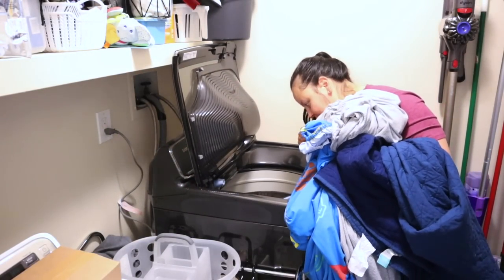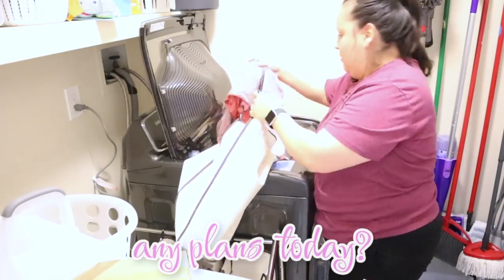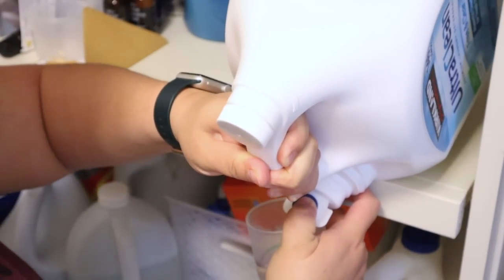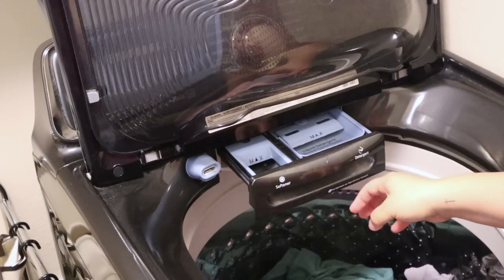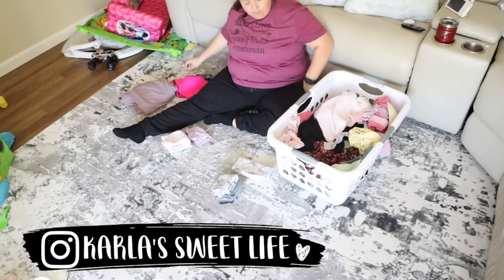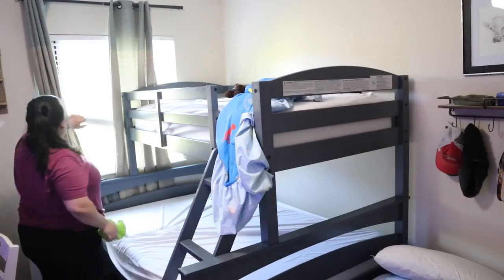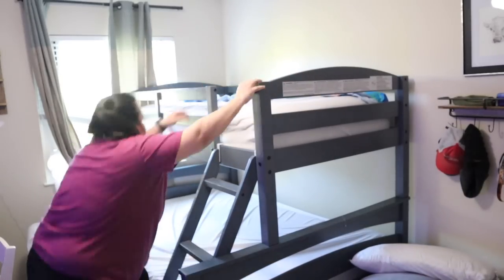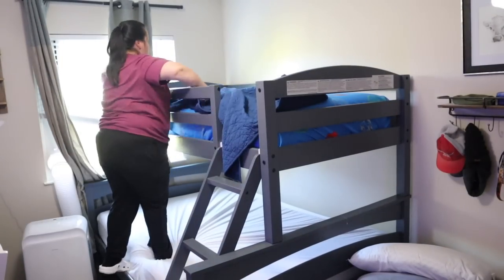🪴CLEANING WITH ANXIETY & POSTPARTUM DEPRESSION.CLEAN WITH ME 2022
❤️ Hi loves, from laundry motivation to cleaning and organizing my boys' bedroom, and our small kitchen to cleaning and organizing our living room area. I am sharing my struggles, it is so hard sometimes to talk about my anxiety and depression, and sometimes even hard to get something started. I hope this video helps you and remember every little bit counts around your home. It all adds up. Please remember that not everything gets done in one day and that's OK. Sending you all the love and encouragement, make sure to get outside and take some deep breaths. In all honesty, very nervous to put anxiety and depression on my thumbnail, as it's very 'bold'' and nerve wracking to me and quite frankly causing me anxiety. But I have a feeling it is something I should share as part of my journey and hopefully future healing. much love, Karla | Karla's Sweet Life

shop this video:
TUPPERWARE LID ORGANIZER

🌸Chapters:
0:00 intro
0:43 laundry motivation
3:08 bunk beds
4:45 clean/organize boys' rm
15:07 kitchen clean
21:33 living rm clean/organize
COMMONLY ASKED LINKS
MY DYSON VACUUM
ELECTRIC CAN OPENER
O-CEDAR MOP

Military wife life: STL ➡️ TX ➡️ HI ➡️ CA

My why: As a military wife and a stay at home mom, I love sharing realistic cleaning motivation, mom life cleaning with 4 kids, ages 9, 7, 17 months, and 2 months. I love supporting, encouraging you, and showing motivation to clean, declutter, organize, and know you are not alone. Anxiety and depression can be a battle for me, and I want to share my life and tips with you. I hope you stay for the encouragement and motivation.